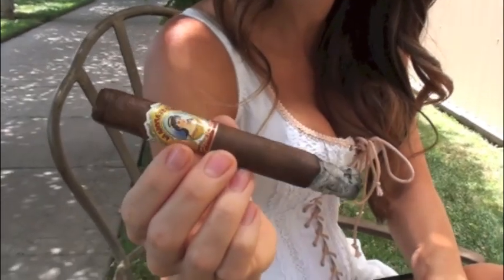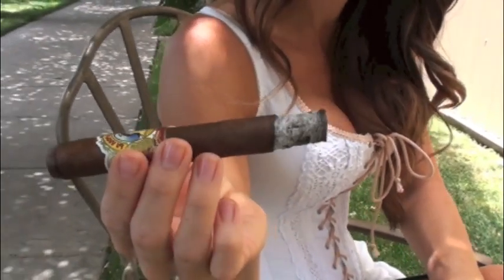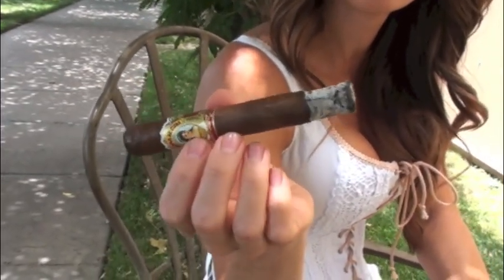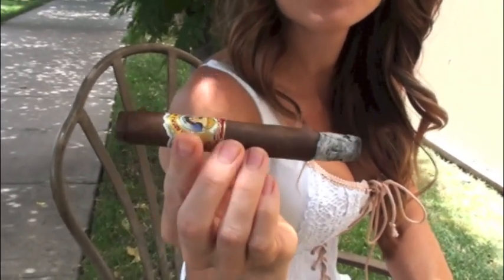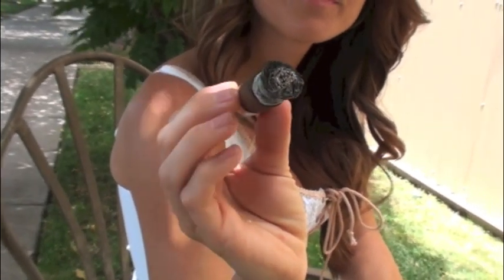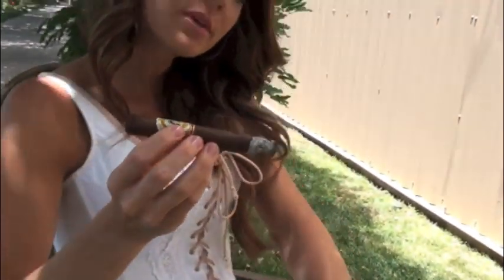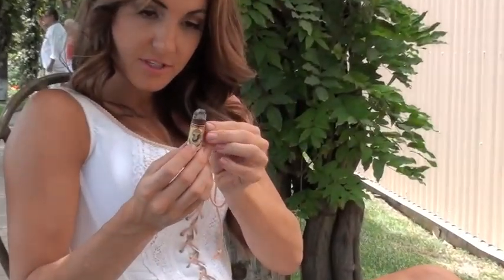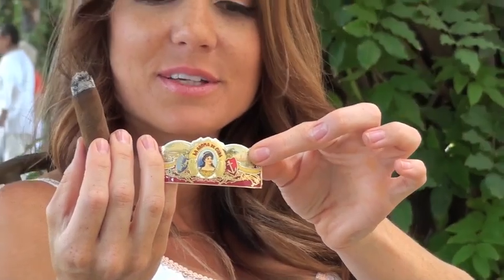Delicia Cigar Vixen La Aroma de Cuba review and photo shoot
Delicia Cigar Vixen smoking a La Aroma de Cuba after photoshoot for upcoming calendar.